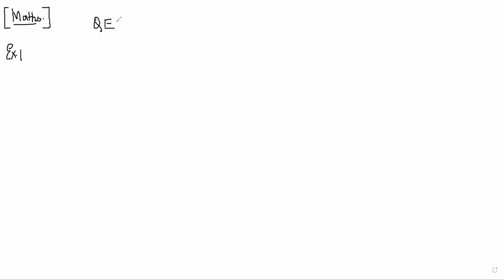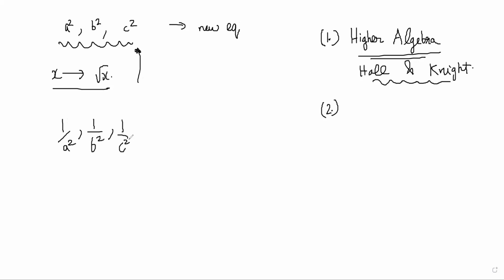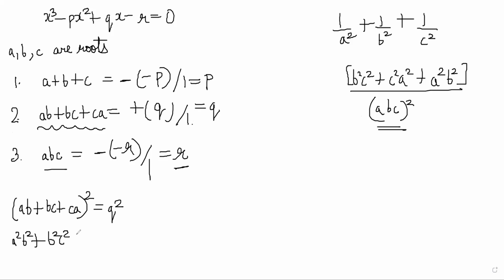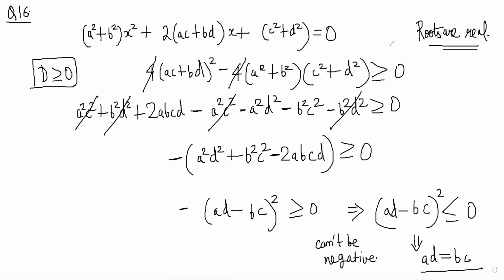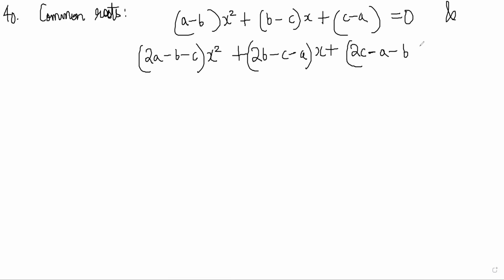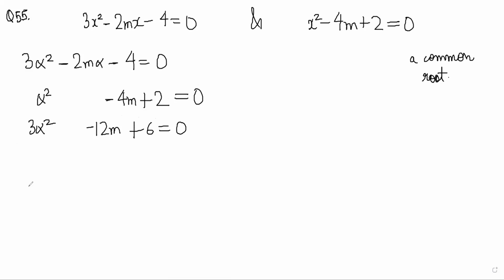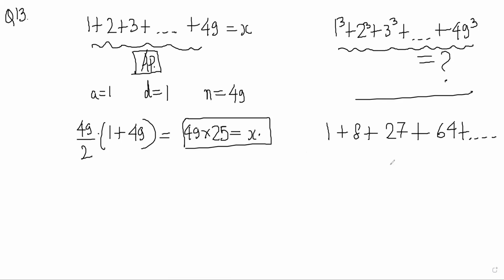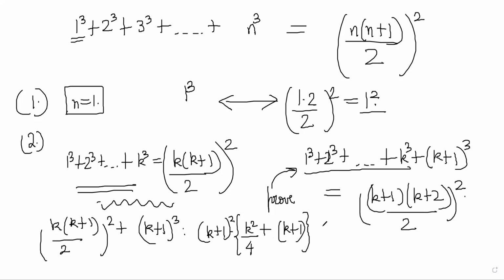Quadratic Equations & Progressions: Problem Solving